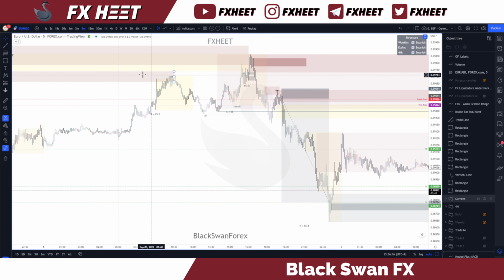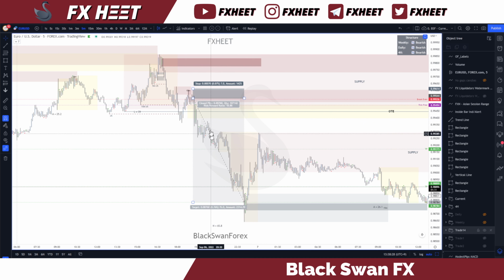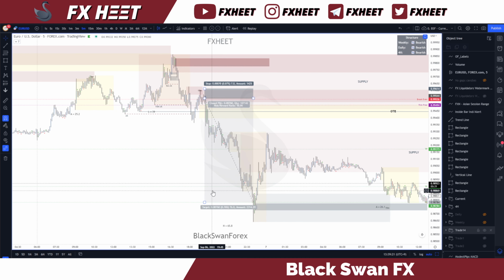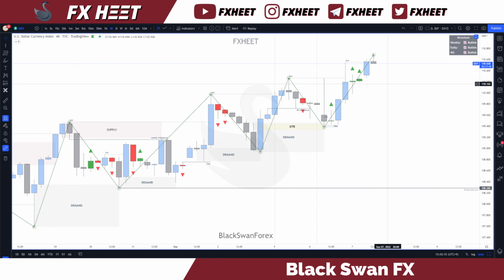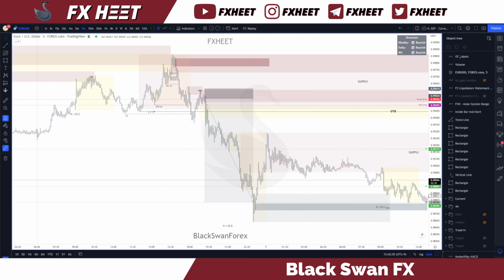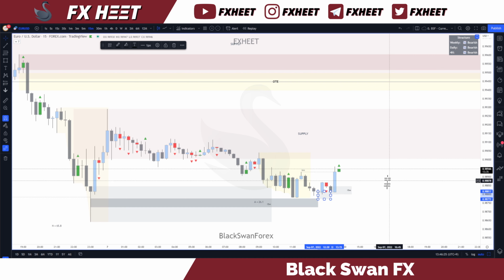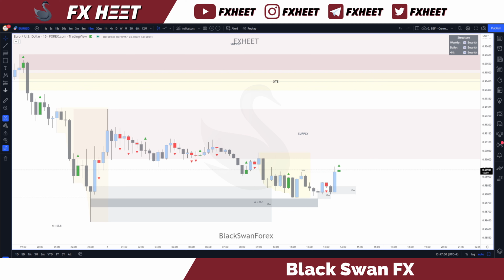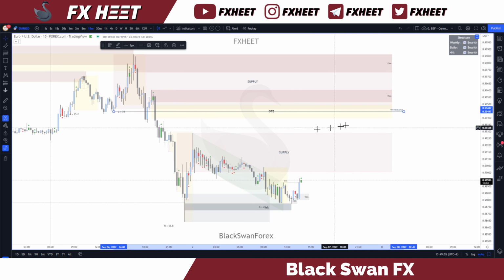Daily Market Analysis for EURUSD - September 7, 2022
Are you having difficulties finding your directional bias?  Are you missing trades?

I am a Smart Money Concepts trader and I started to do regular analysis throughout the day, I decided that I will start recording them and posting them here for you.
I primarily trade EURUSD, so I will only focus on analyzing DXY & EURUSD.
And hopefully this can help you to analyze the market more clearly.

This will ensure that you are notified and don't miss any new videos.

If you found this video interesting and would like to know more, join BlackSwanForex on our free Telegram group or Discord server.

What will you get by joining the BlackSwanForex community?
✔ Community of like-minded traders
✔ Trade ideas
✔ Wealth of knowledge from BlackSwanForex members as well as the entire community
✖ What you will not get are signals as we encourage and help traders to learn how to trade on their own

If you want to learn how to trade Smart Money check out the following educational series on BlackSwanForex Youtube.